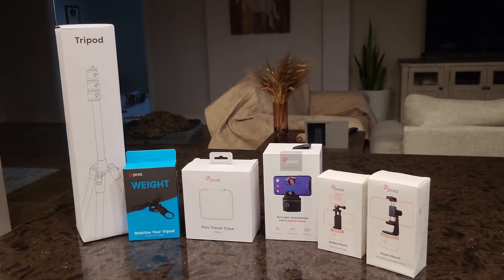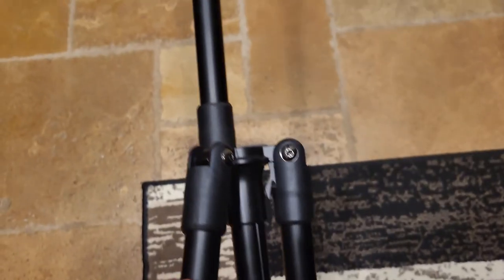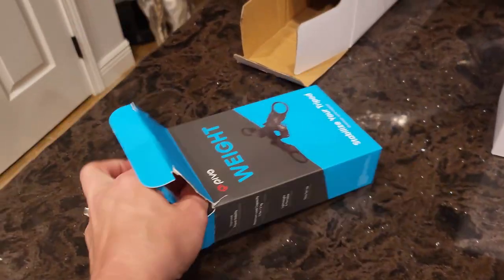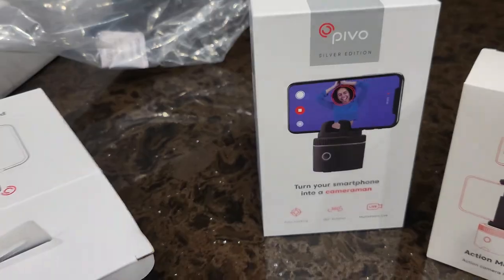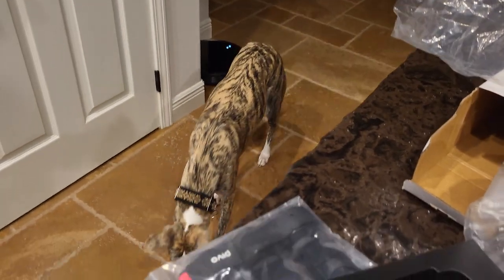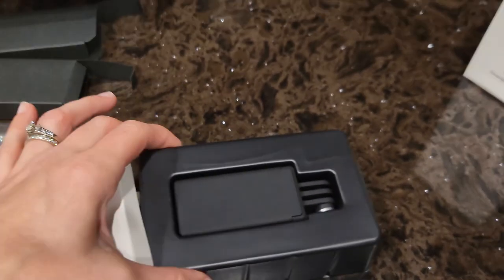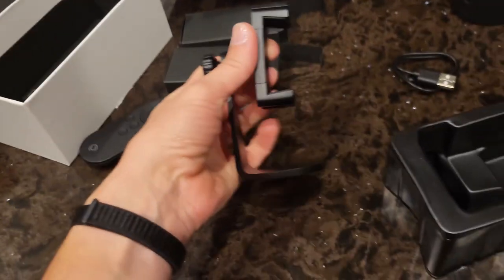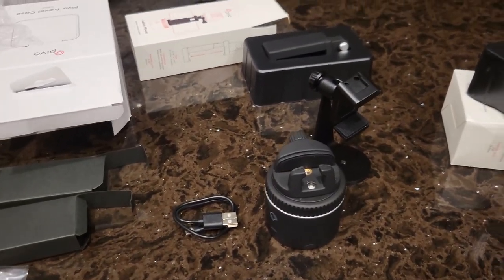PIVO Equestrian Unboxing - Getting Started With Pivo Equestrian Tech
Welcome to Dressage Hub, where we bring you the latest and greatest products in the world of horse riding! In this video, we'll be unboxing the highly anticipated equestrian Pivo.

Pivo is a revolutionary camera mount that allows you to capture stunning footage of your horse and yourself while riding. With its advanced tracking technology, you'll never miss a moment of the action, no matter how fast your horse is moving.

Join us as we unbox the equestrian Pivo and take a closer look at its features and capabilities. We'll show you everything that comes in the box, as well as how to set it up and get started with using it.

Whether you're an experienced rider or just starting out, Pivo is the perfect tool for taking your horse riding videos to the next level. So sit back, relax, and enjoy the unboxing of this amazing equestrian product.